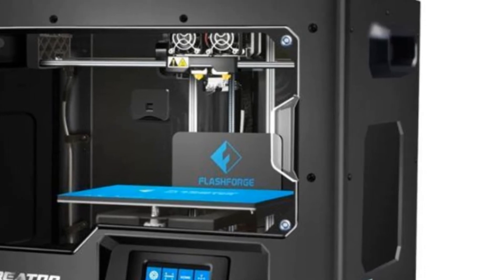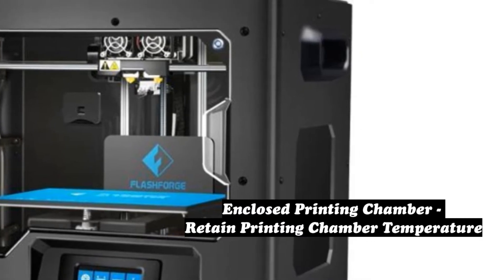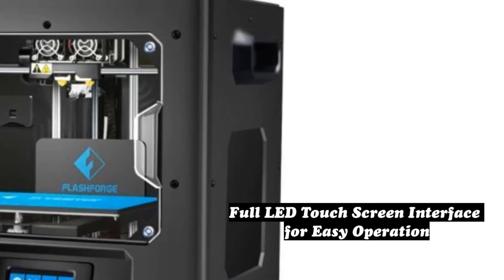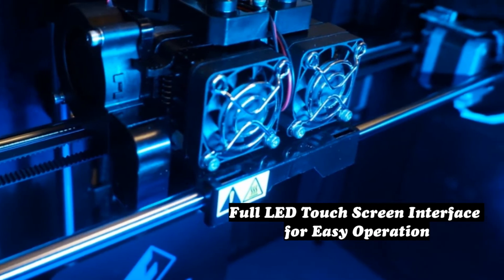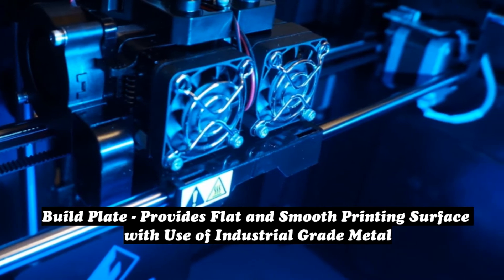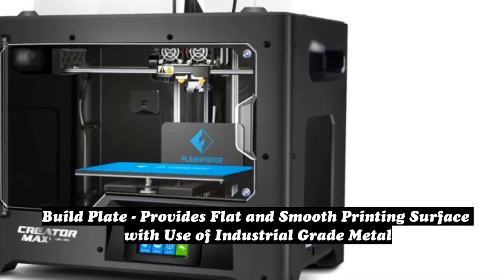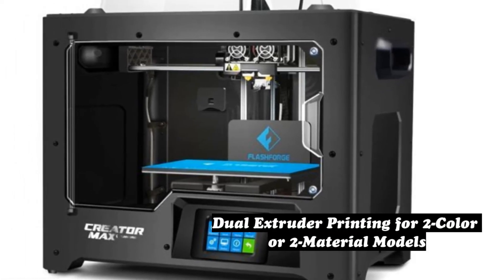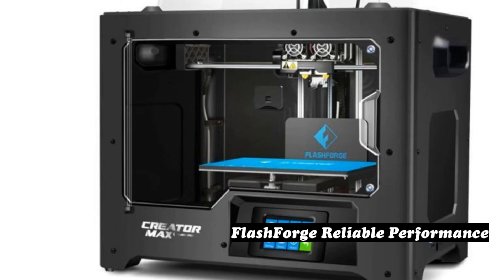FlashForge Creator Max Dual Extruder 3D Printer, 3D-FFG-CMAX Review Amazon Price